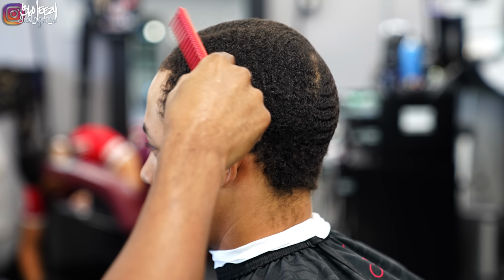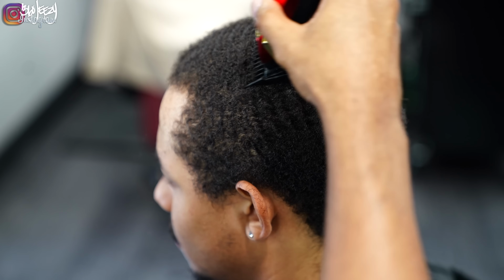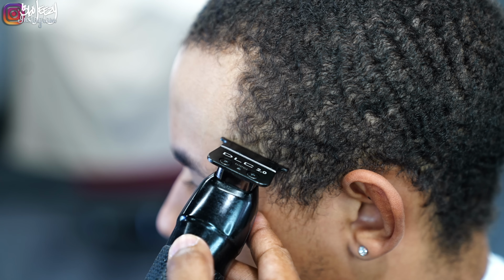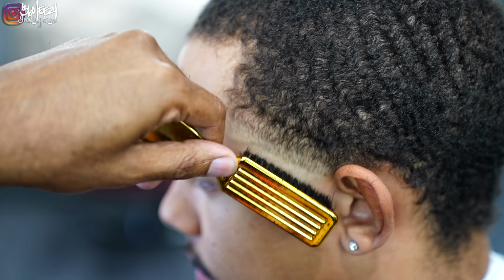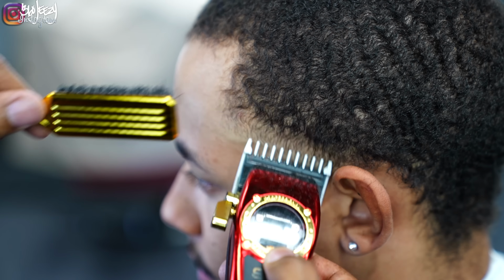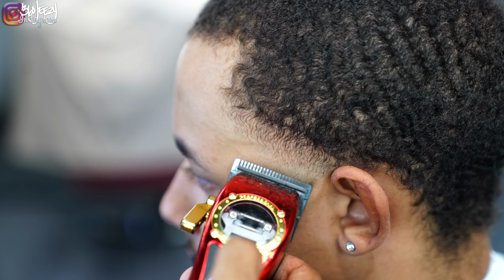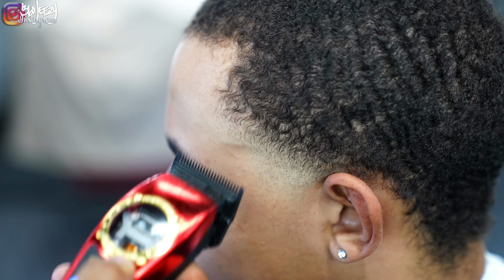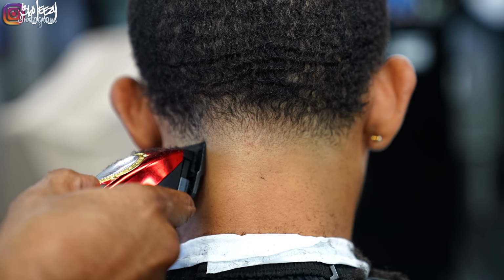HAIRCUT TUTORIAL: HIGH LOW TAPER 360 WAVER CUT